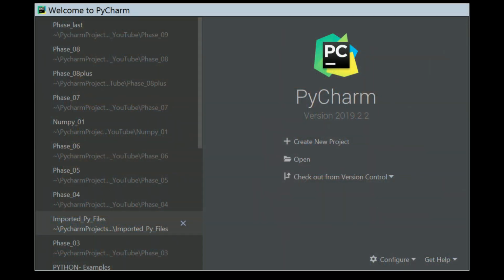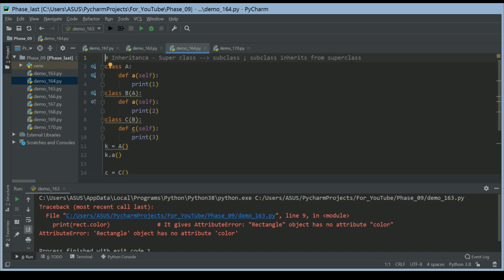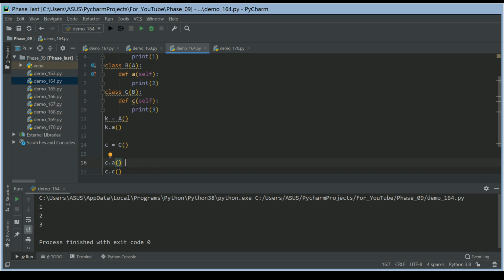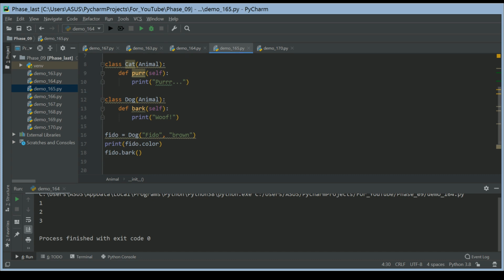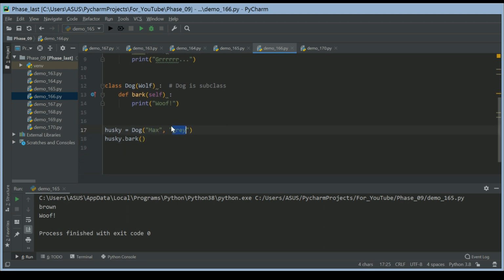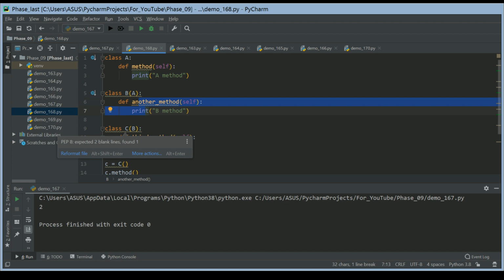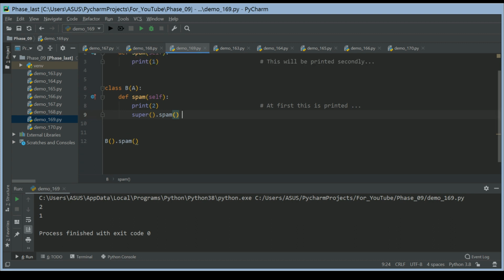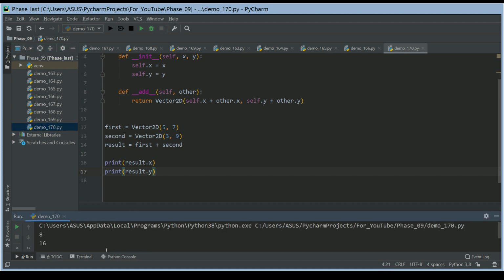Python Lessons by Pythonist 9 Final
In this video recording you will find Python Programming Language Lessons. Pythonist shows you the codes, explains and displays the output of the codes at the same screen...
In each video, Pythonist will show you Python features in deeper and deeper manner. Enjoy!...